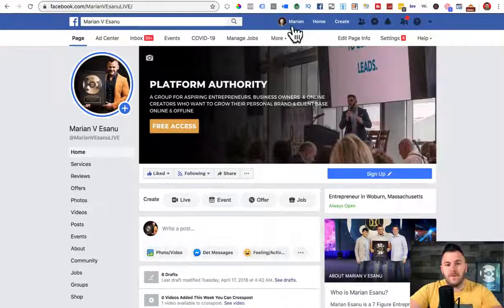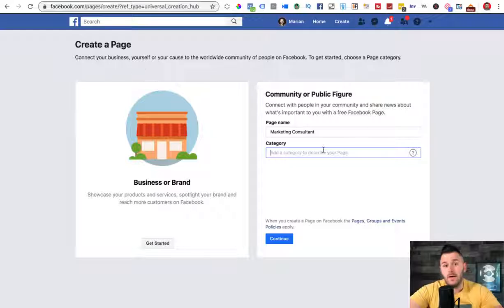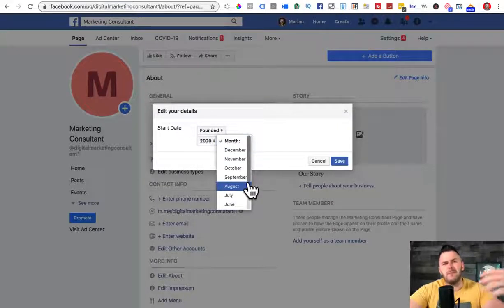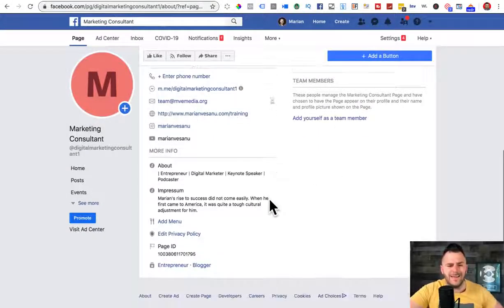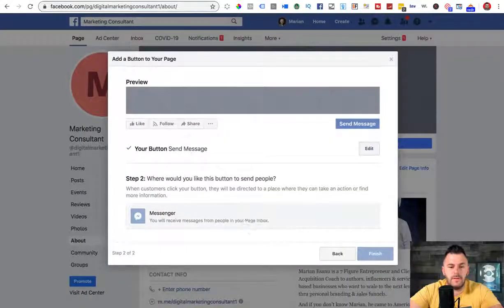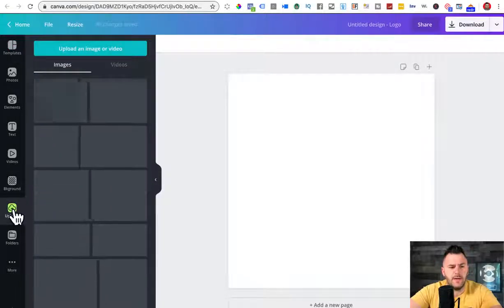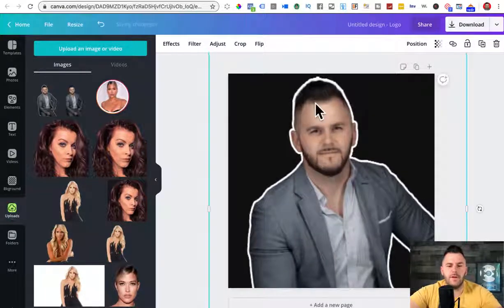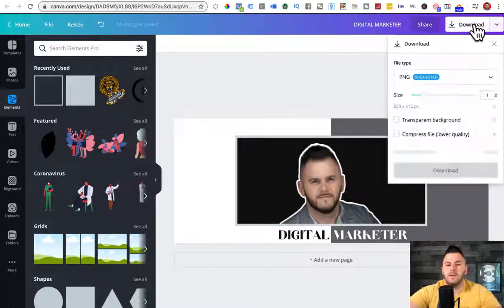2020 Facebook Business Page Tutorial For Beginners Step by step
2020 Facebook Business Page Tutorial (For Beginners) Step by step
🤑 COMMENT “DIGITAL MARKETING” to enter to win one of my ONLINE COURSES!🤑
Watch this video to learn how to set up a Facebook Business page in 2020.  This is a complete, in-depth, and easy-to-follow paced tutorial.   I show you a step by step procedure to set up many different features within a Facebook business page and optimize it for the best results possible. A facebook business page is an extremely powerful tool in this decade. Watch this video to learn how to set up facebook messenger greetings and auto responders, scheduled posts, obtain a username and custom URL, and much more.  This video shows you all of the necessary features you need to set up within your Facebook business page as well as the useful tools available on the platform.
Below are some more topics covered in this video (updated for 2020):
* Custom Facebook Page URL
* Auto reply to messages to your Facebook business page
* Add personalization to messenger auto responses
* Modify the layout of the Facebook business page (tabs and templates)
* FB inbox allows you to manage comments on your posts, direct messages, and instagram comments
*Facebook Business insights from posts
* Be sure to check “More” and see the quality of your page to make sure you are not facing any FB violations or bad reviews

This video is about how to set up a Facebook Business page in 2020. This is a complete, in-depth, and easy-to-follow paced tutorial.   I show you a step by step procedure to set up many different features within a Facebook business page and optimize it for the best results possible.